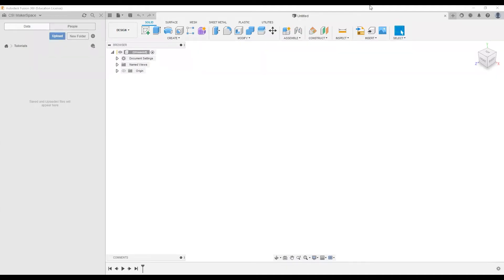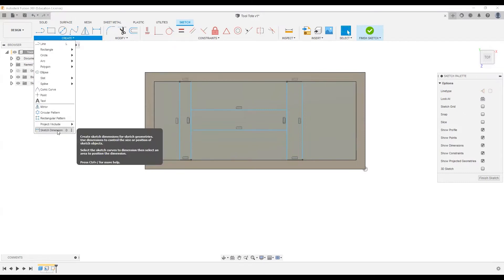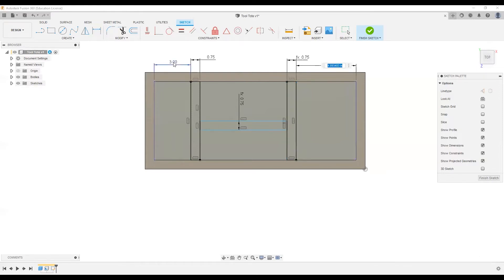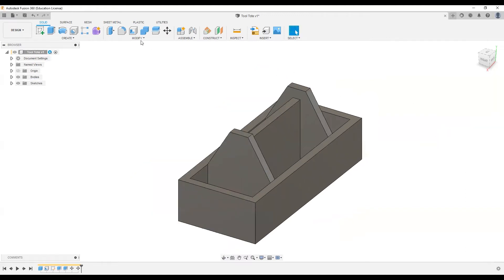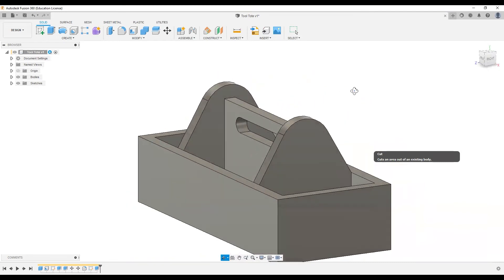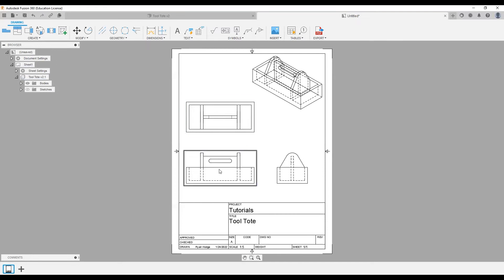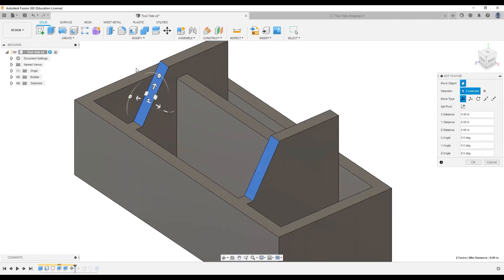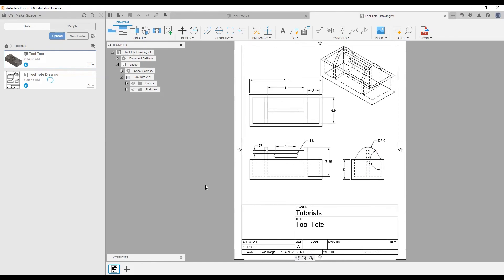Tool Tote in Fusion 360 - Direct Model Editing Technique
3D model a tote and create simple engineered shop drawings in Fusion 360
Links to topics covered:
   00:55 - Create Box & Shell
   02:00 - Sketch & Extrude Internal Walls
   07:10 - Move & Push Pull Walls
   09:10 - Sketch & Extrude (cut) Handle
   11:15 -Create Drawing
   14:40 - Making Changes to Tote Design